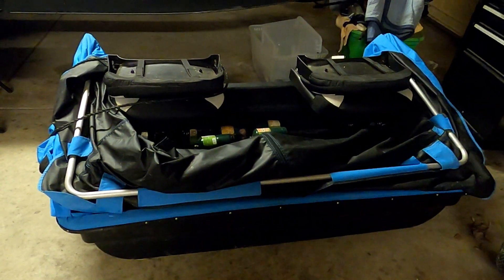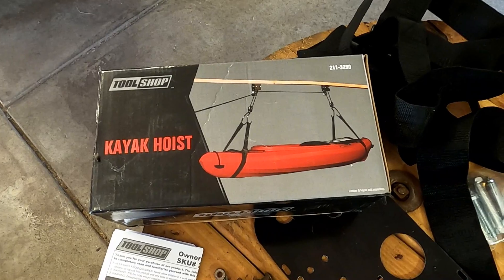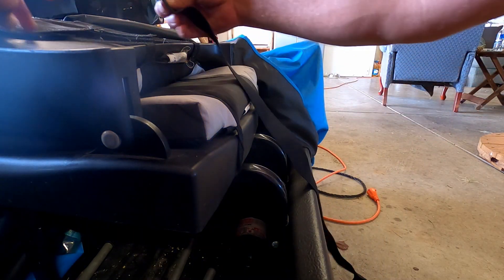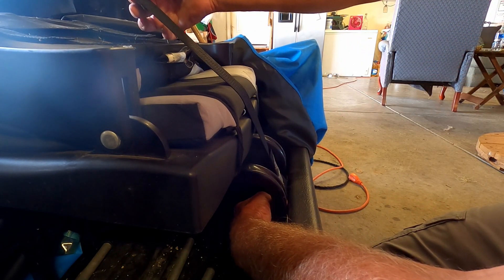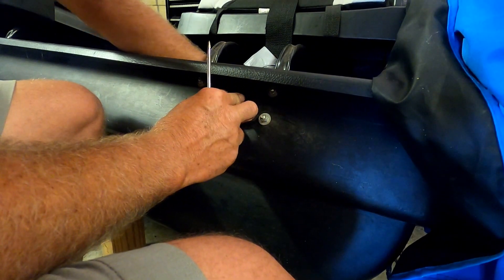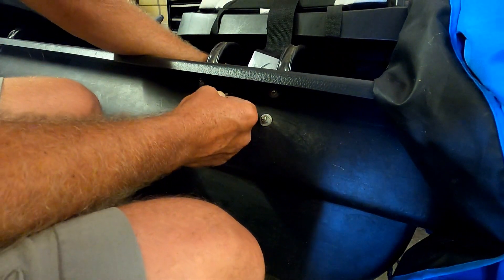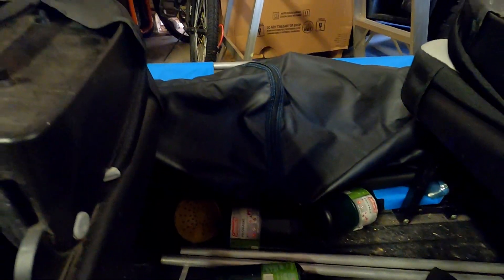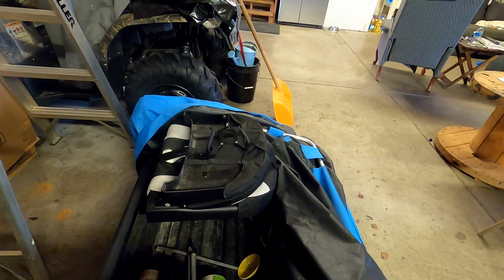How To Store Your Ice Shanty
With the short winters that we have the equipment we use seems to collect a lot of dust and seems to always be in the way!!! This is a cheap way to store you ice fishing shanty.